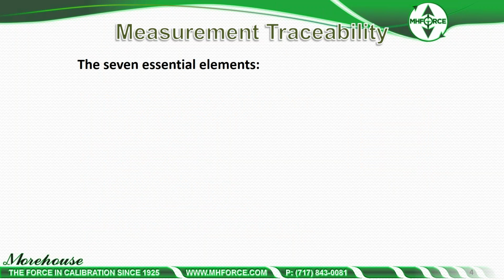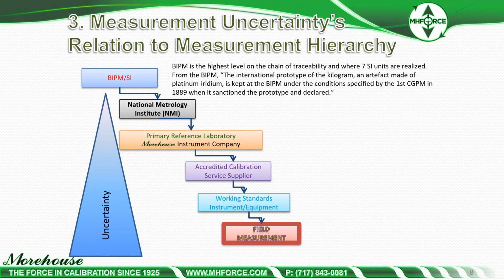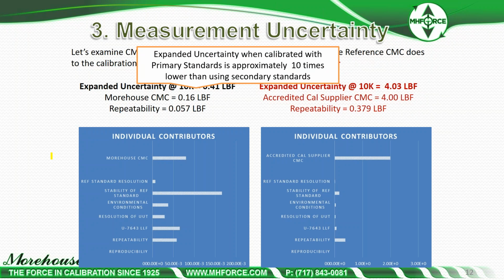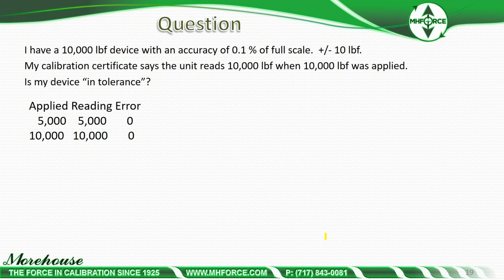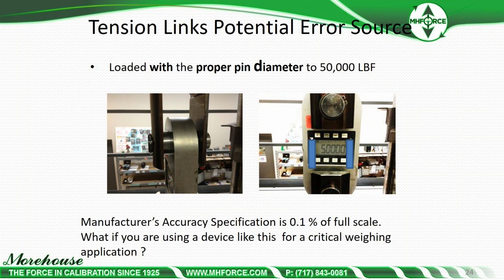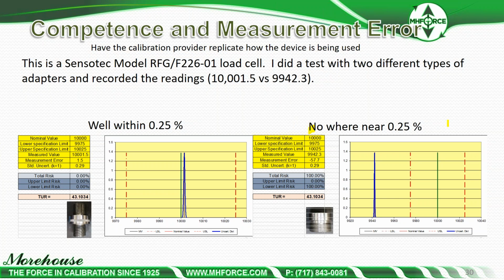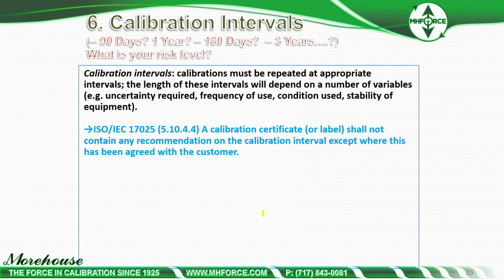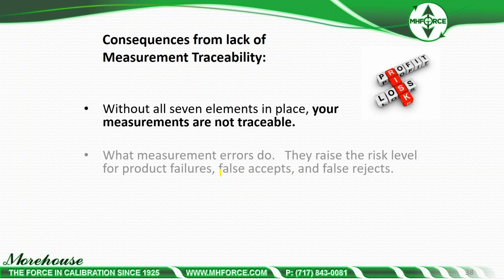Measurement Traceability Webinar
How do you know if your measurements are traceable?  This Webinar explains the seven essential elements of metrological traceability.  Without any of these seven elements, your measurements are not traceable.